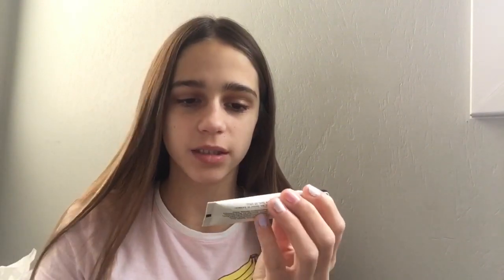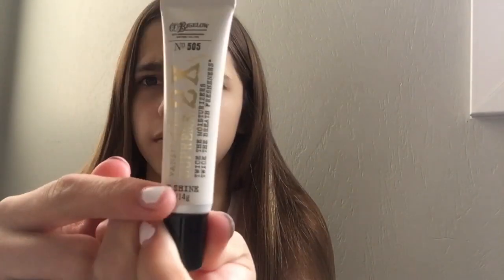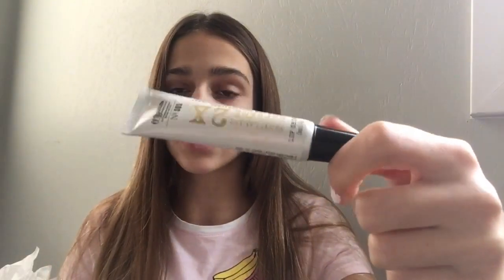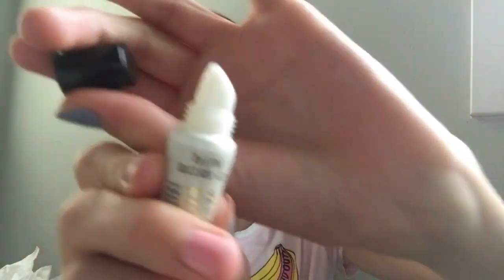Bath and Body works lip gloss review!